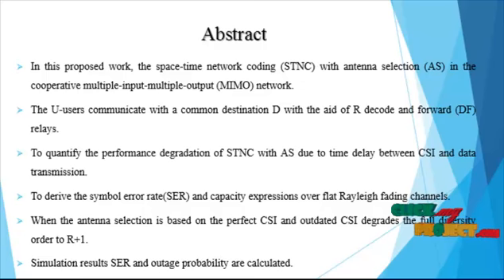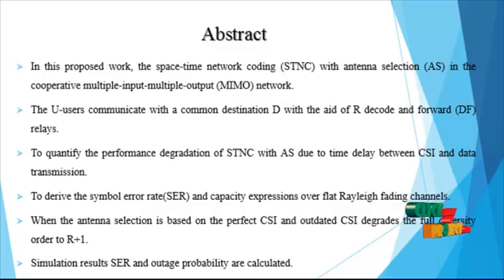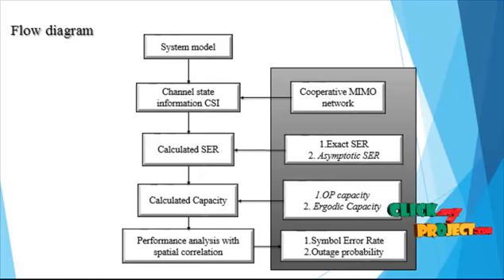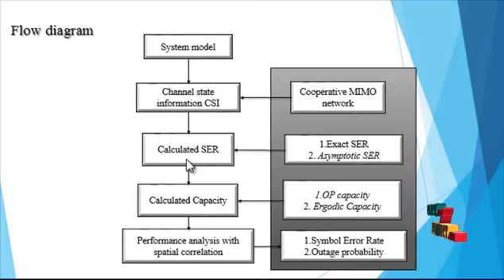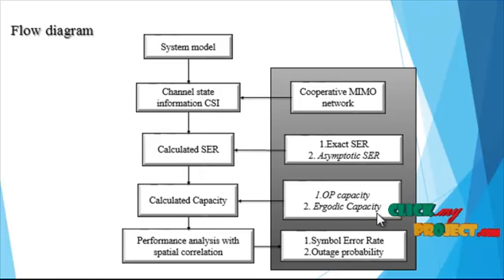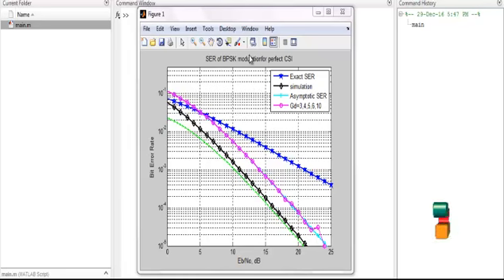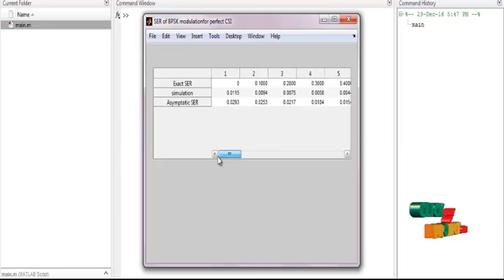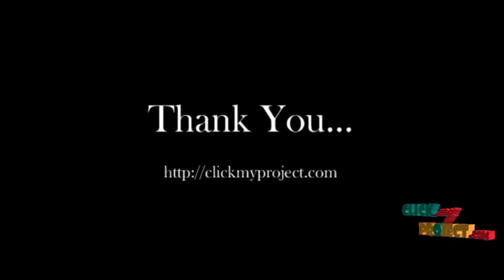Space–Time Network Coding With Antenna Selection | Final Year Projects 2016 - 2017